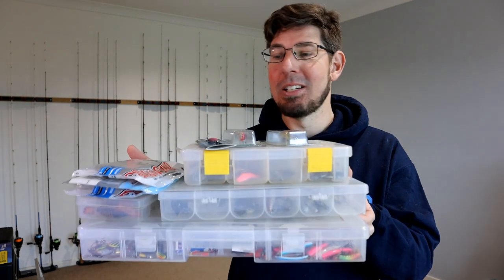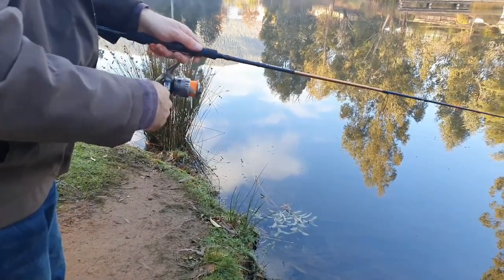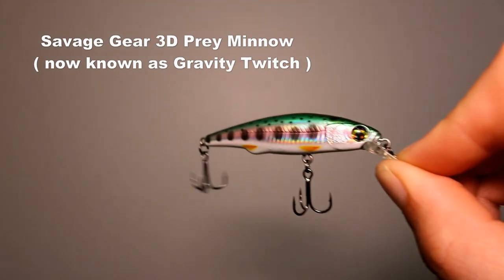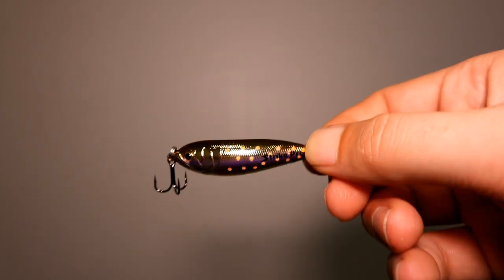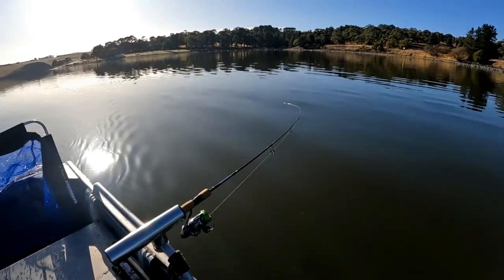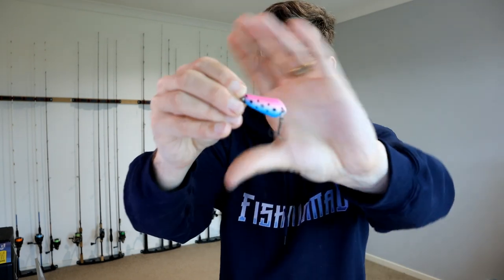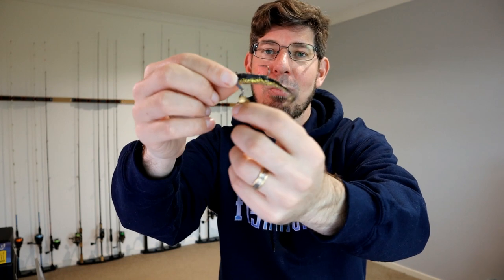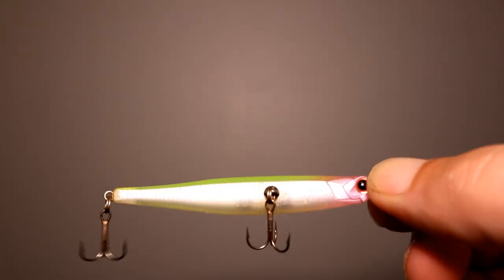BEST Trout Lures & Soft Plastics | Technique, Cost, Colours & Sizes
A detailed fishing guide on the best lures and soft plastics to catch trout. This is a helpful guide for beginners all the way through to experienced anglers. We cover 6 key categories including

- shallow/mid diving hard body lures
- Spoons
- Winged Lures
- Soft Plastics
- Surface Lures
- Lures for shallow streams

Foe each category we cover several key items

- Its purpose
- Technique - How to use the lure or plastic
- Where to use the lure of plastics
- Weights
- Sizes
- Colours
- Costs
- Alternatives

Its a very detailed and helpful guide. Of course the volume of trout lures and soft plastics is endless so make sure you let us know which are your favourites and why in the comments.

**BECOME A FISHINGMAD MEMBER** Unlock access to Episode Insights, Exclusive Fishing Workshops, Exciting Monthly Giveaways, Fishing Reports with GPS Coordinates, Member Podcast, Catch of the month competitions, Interactive Maps, Gear Guides, Rigging Tutorials, Kayak Club, Tackle Talks, Sounder School, Soft Plastics 101, Fish Prep & much more join today by visiting